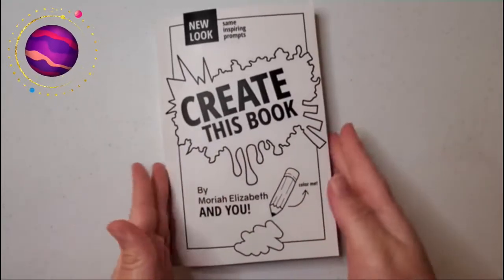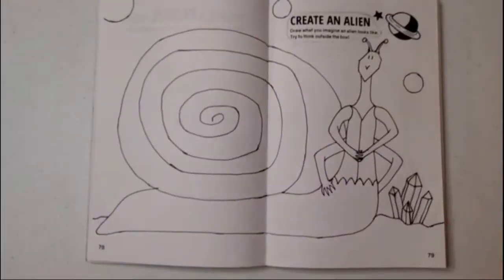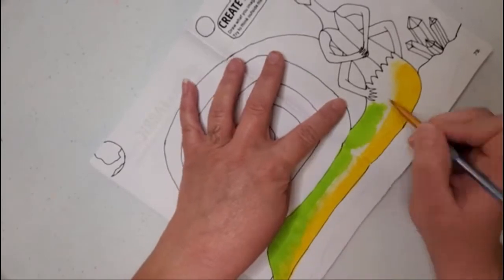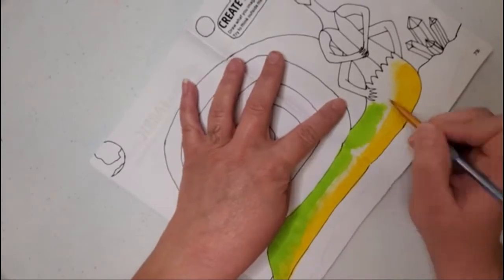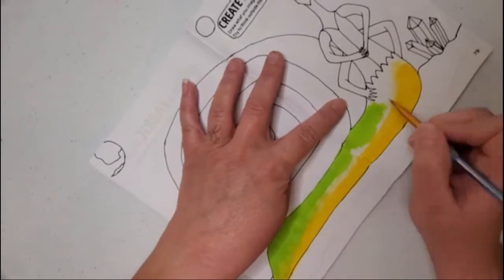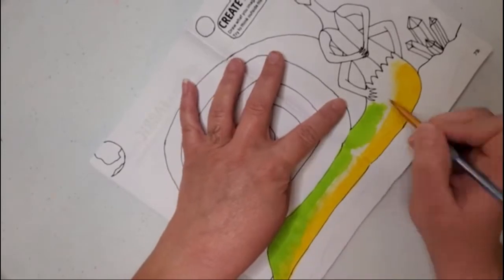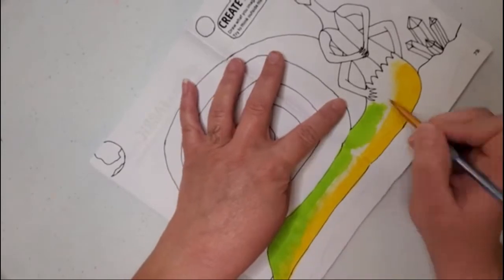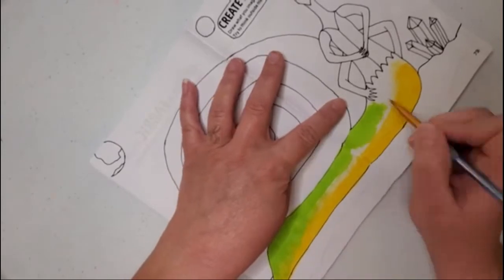Create This Book #2: Creat An Alien - Art Prompt Book by Moriah Elizabeth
My second completed page from my Create This Book. I created a "Snailien" named Niles. I hope you like him and enjoy watching my video!